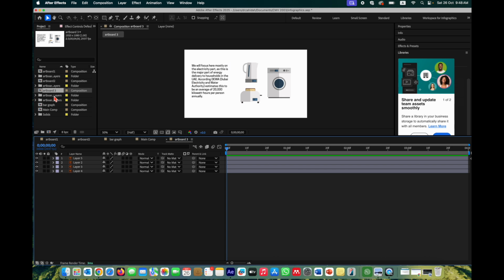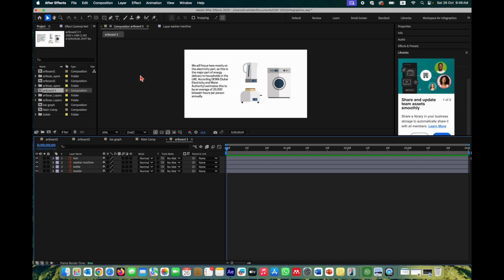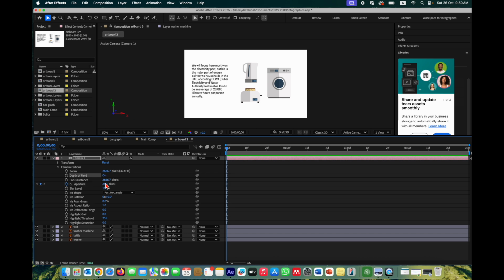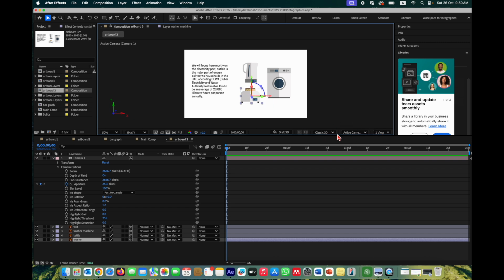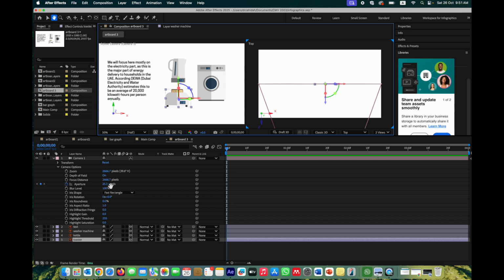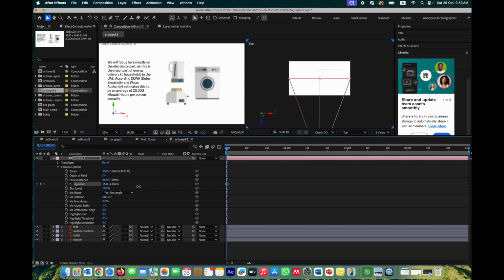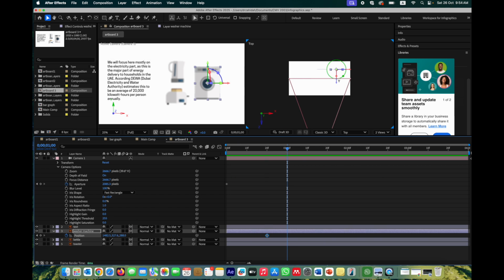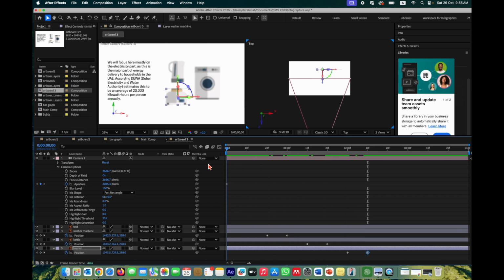Camera Layer in After Effects